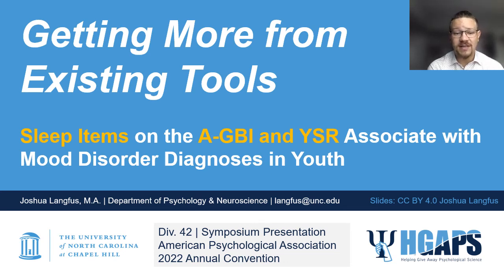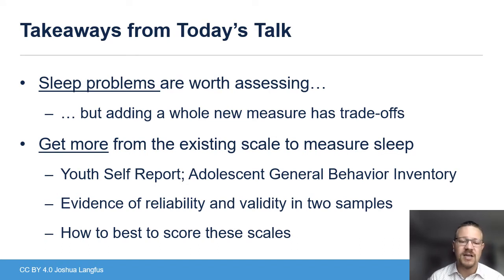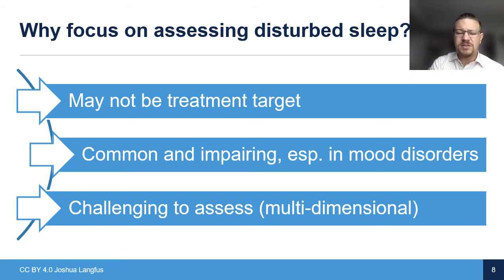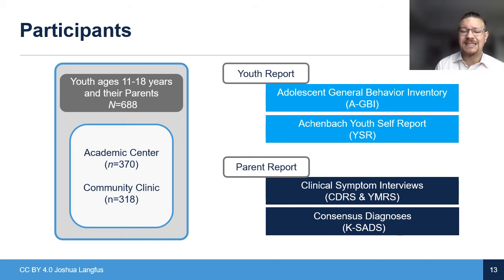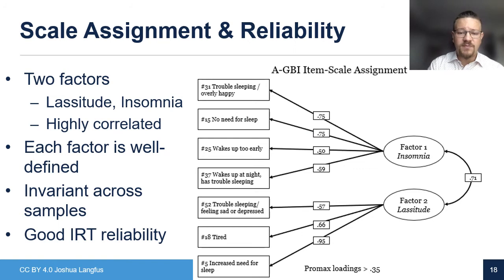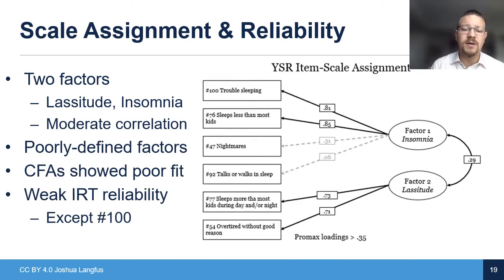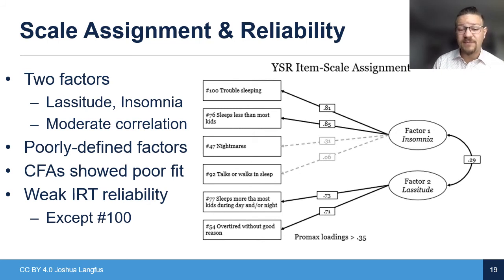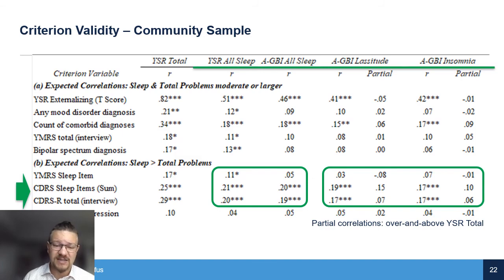APA 2022 Symposium: Joshua Langfus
Langfus, J., Chen, Y-L, Janos, J., Youngstrom, J., Findling, R., Youngstrom, E. (2022, August 4-6). Getting More from Existing Tools: Sleep Problems on GBI & ASEBA Associated with Child Mood Disorders. Talk presented in J. Langfus (Chair), Common yet challenging: Using free assessment tools to scout for key issues clients often omit [Symposium]. Annual meeting of the American Psychological Association (APA), Minneapolis, MN, USA